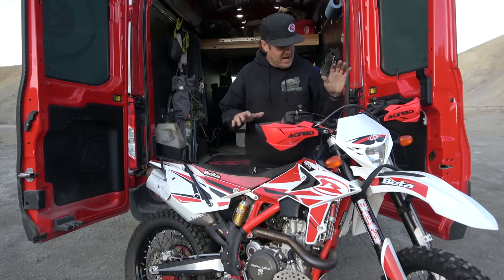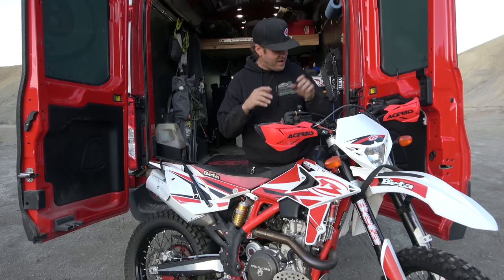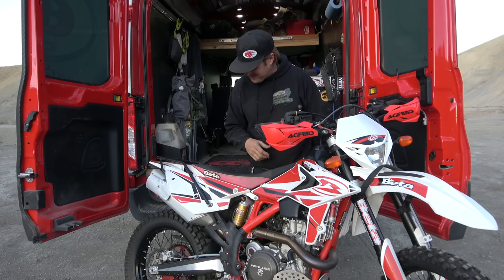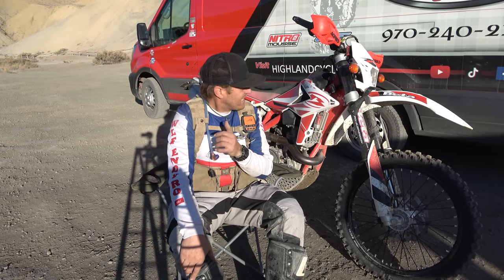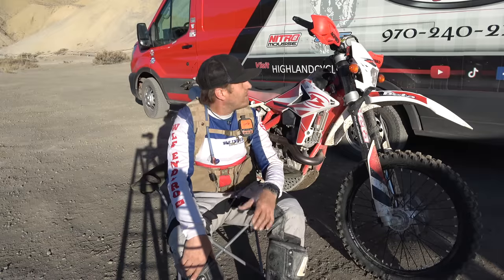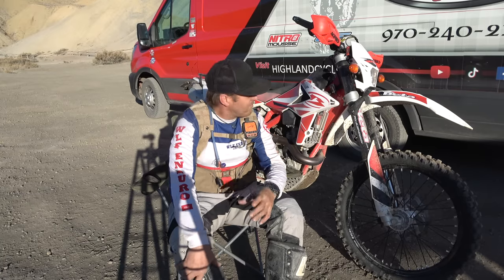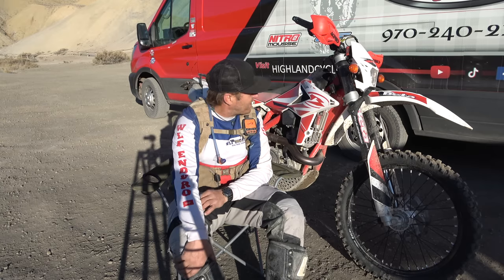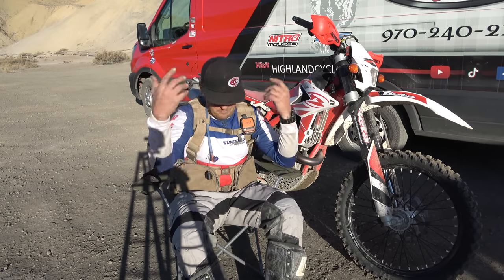Dirt Bike Shootout : 2018 Beta 500RR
I took the 2018 Beta 500RR out on our Peach Valley test loop and had a blast!  The Beta is a great dirty dual sport bike and I want to thank Jeff Elmore for the use of his awesome motorcycle.